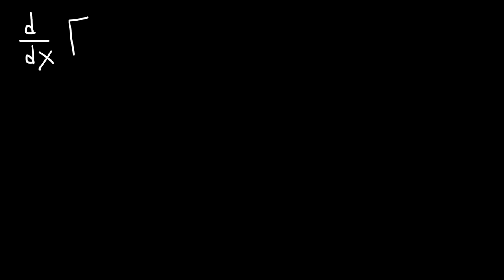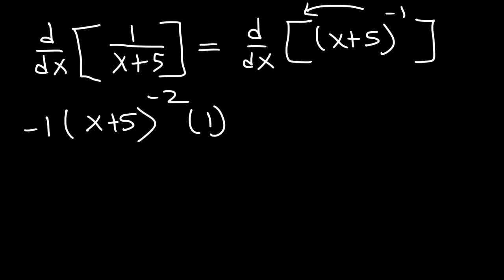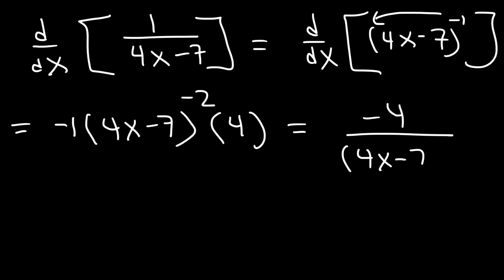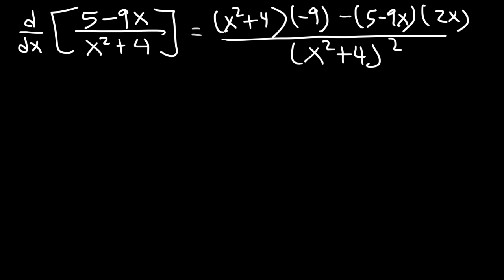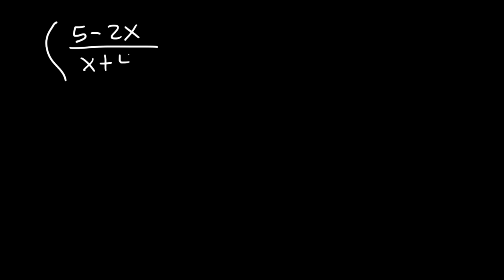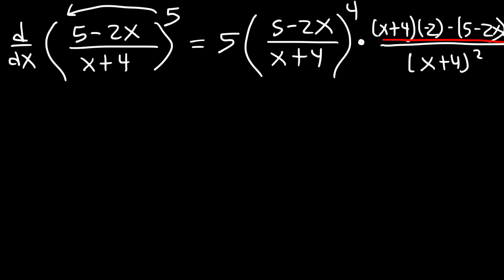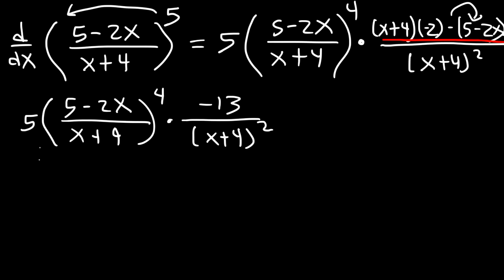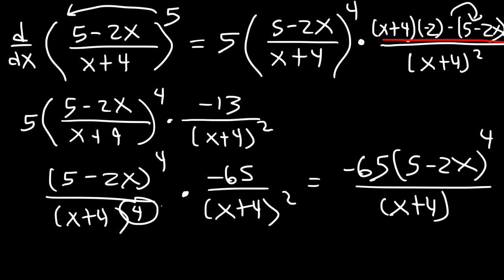Derivatives of Rational Functions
This calculus video tutorial explains how to find the derivative of rational functions.  It explains how to use the power rule, chain rule, and quotient rule in order to find the derivative of a fraction.